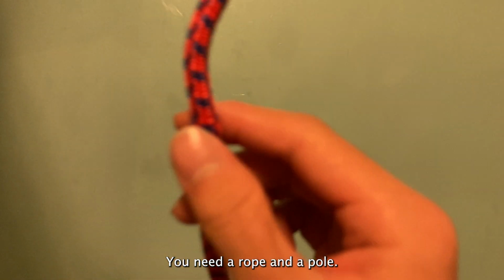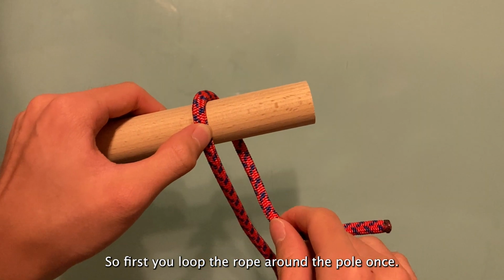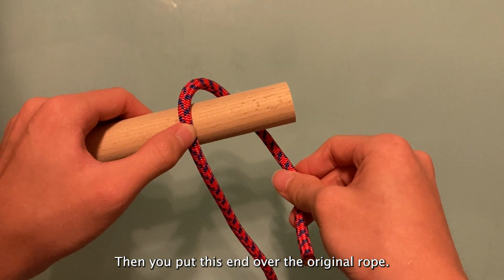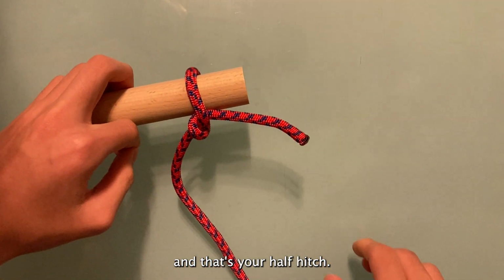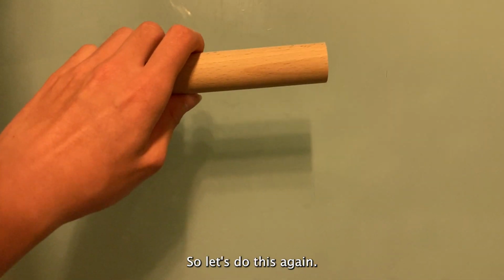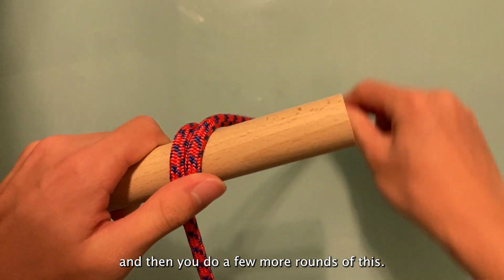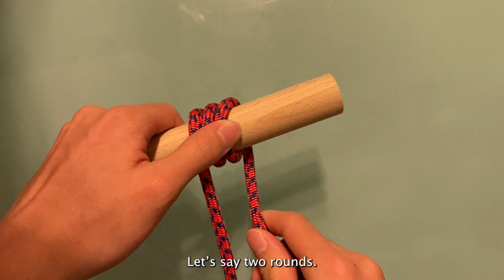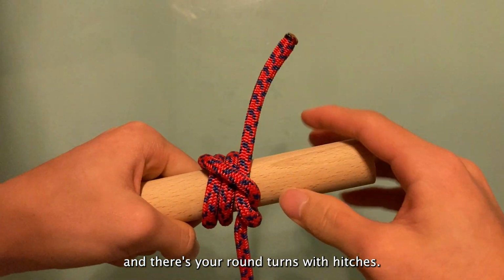Knotting Level 1 - Half Hitches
Hi! Welcome to Earthorials! In this video, you will be learning how to tie the half hitches. If you want to follow up on this knot, click on this link to finish the entire tutorial